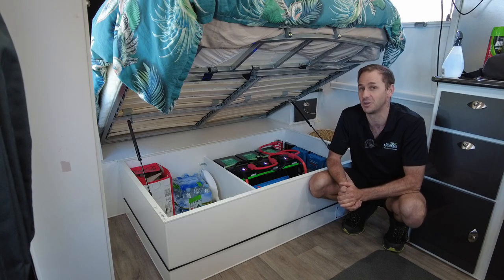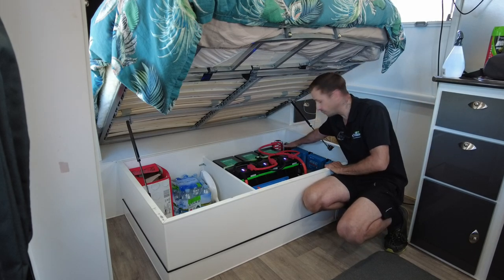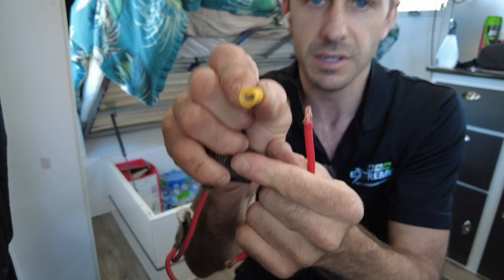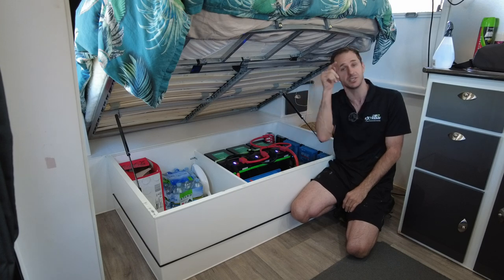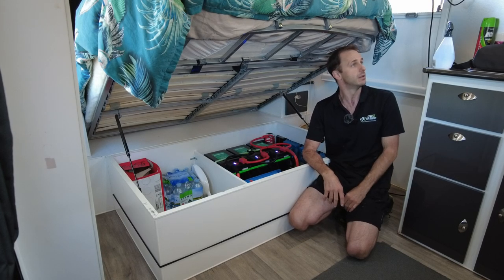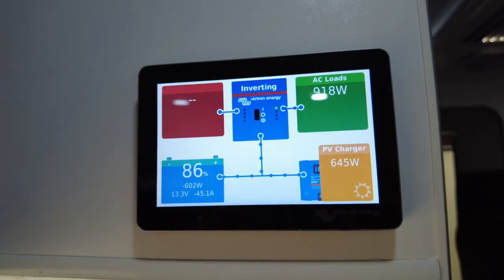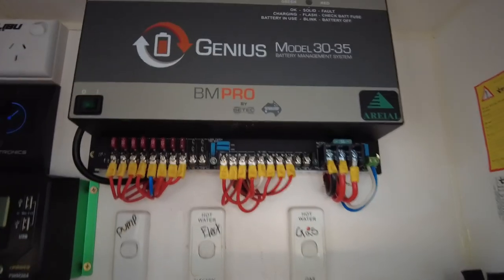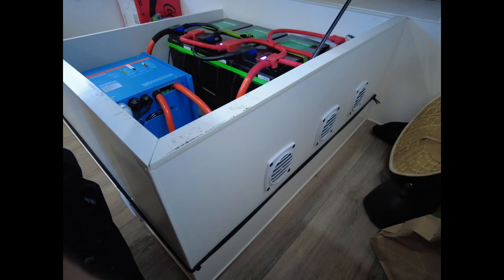Malibu 1200watt Solar 840ah Off Grid Lithium Setup, runs the Air Conditioner, microwave and more..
Malibu off grid lithium setup

-1200 watts of exotronic solar modules
(4 x 200w and 4 x 100w)
-840ah (10.5kwh) of PowerPaul Scout custom made lithium batteries
-Victron Multiplus 12/3000 inverter/charger
-Victron 30/100smart solar charge controllers x 3
-Victron CerboGX
-Victron Touch 50
-Victron smarthunt
-Redarc 50a Dc to Dc charger for fast vehicle replenishment as well as a side mounted anderson plug for portable solar.

-A complete powerhouse monster off grid setup giving this family, the ability to run the air conditioning microwave, induction cooker, coffee machine, washing machine and more no generators required here.
With over 10 kWh of lithium battery storage and 1200 W of roof mounted solar this set up will keep these guys off grid and out of caravan parks for their travels around ￼Australia .

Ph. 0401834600